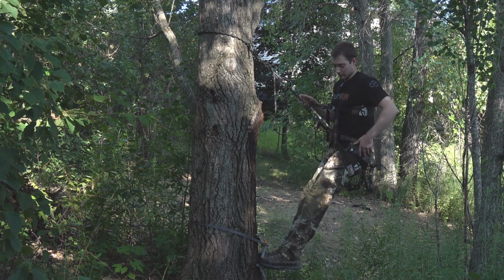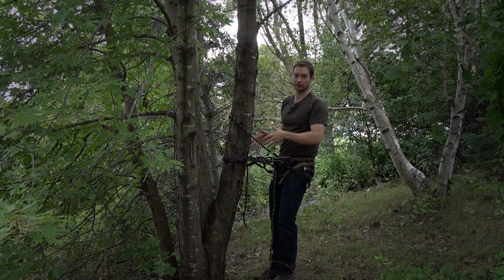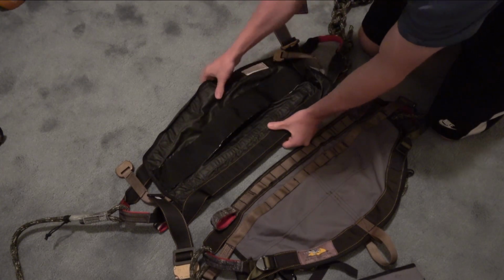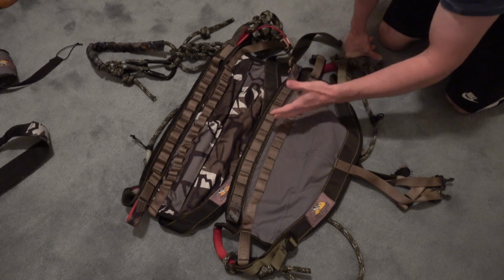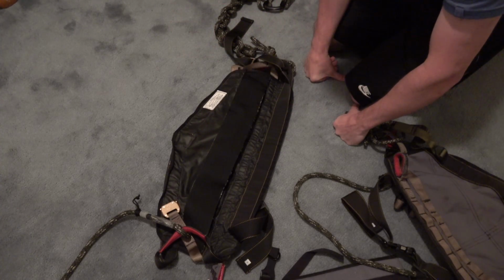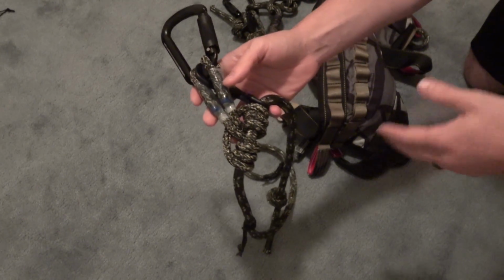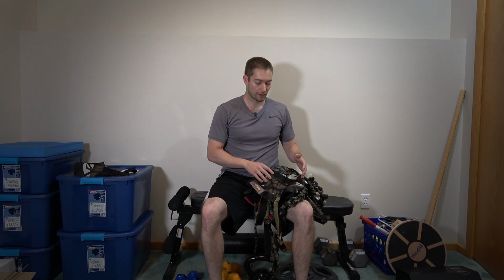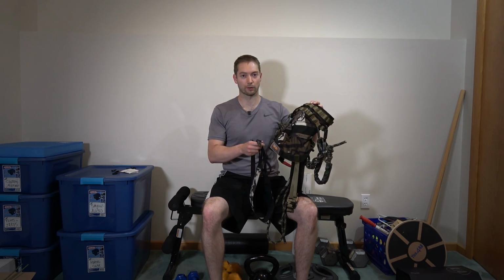Aero Hunter Kestrel Flex Review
Review of the Aero Hunter Kestrel Flex.

Amazon storefront
Camera used